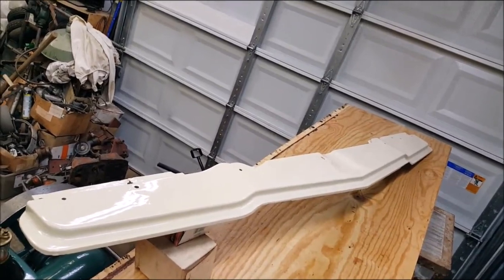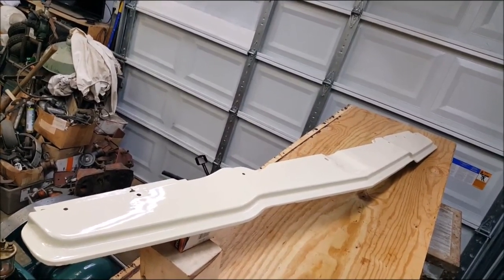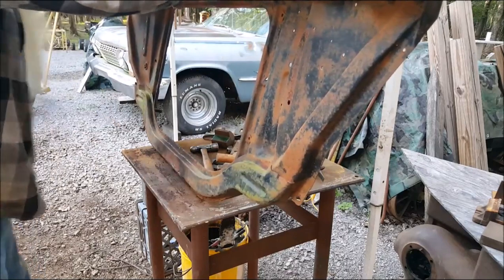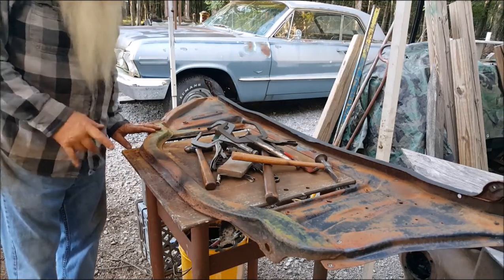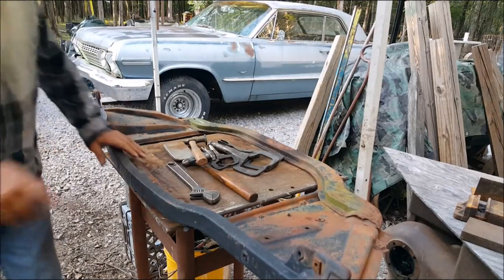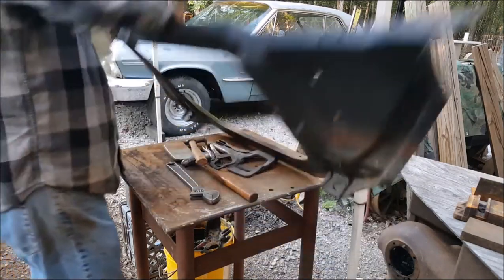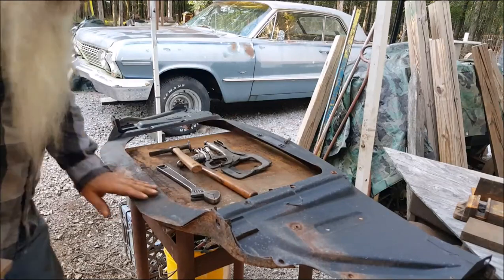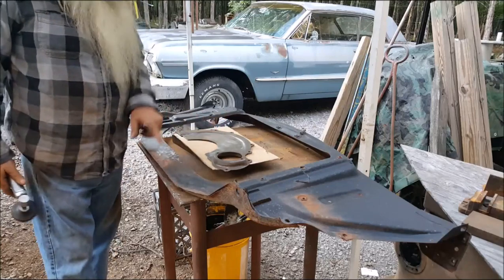63 Chevrolet Impala hammer and dolly